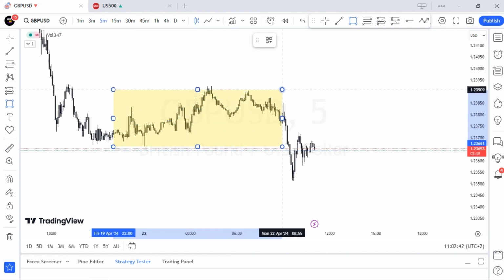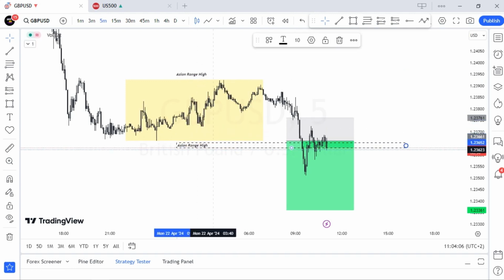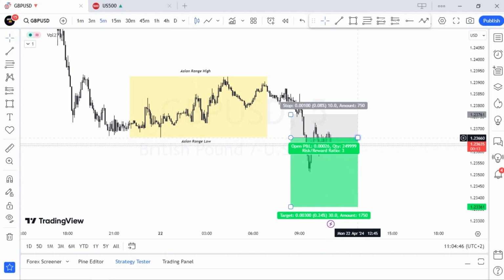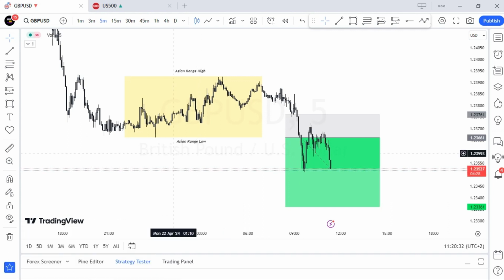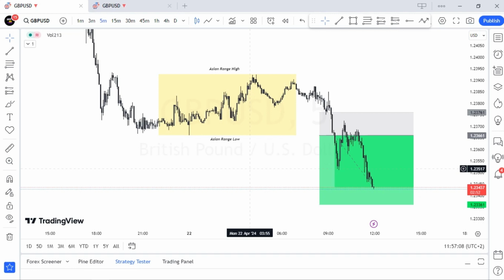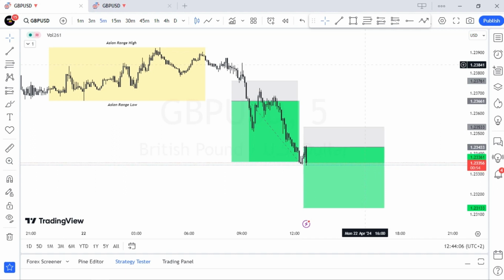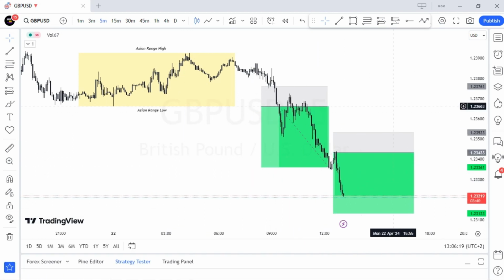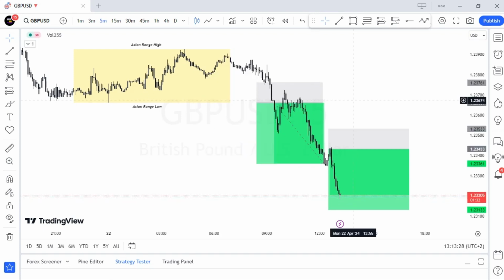Growing Capital Using A Simple Strategy Part One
HOW TO GROW A FOREX ACCOUNT!
It's tough... but definitely possible!!! It requires a lot of calculated steps. A lot of people have a misconception about how to make a living from Trading Forex. In this video, I explain exactly HOW you should go about it in my opinion! Here are ways to grow your account from a small account to a large account.

Obviously a person starting an account with much more capital is recommended, but doesn't limit the people in the world who can only afford to invest a few dollars. There's a way for you to profit and eventually make a full-time income from this market too!

Don't miss out on this opportunity to improve your trading skills and achieve consistent profitability with price action trading.

DON'T:
JOIN A MLM TO LEARN FOREX. YOU WILL LOSE MONEY AND WON'T LEARN A THING.
TRY TO MAKE MONEY FOR WEEKS/MONTHS AT A TIME WITHOUT WITHDRAWING ONCE.
TRY TO TRADE WITHOUT PROPERLY LEARNING THE MARKET.

DO:
STUDY. STUDY. STUDY. That's the only way you're going to get better in the market!